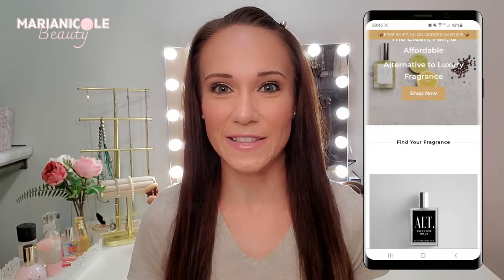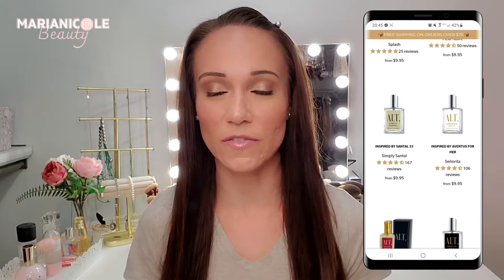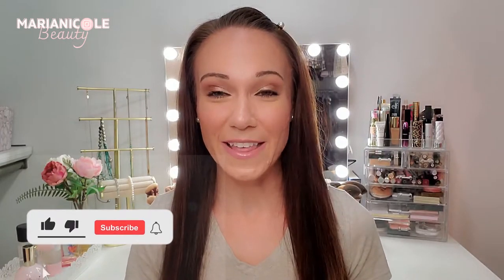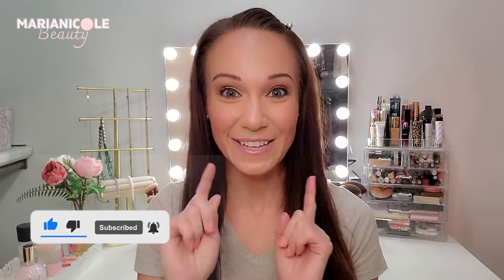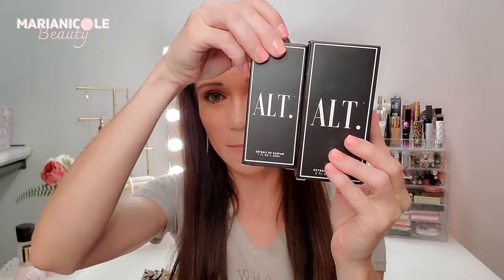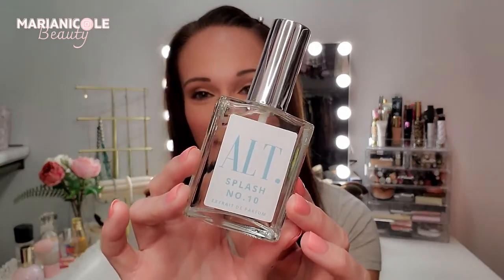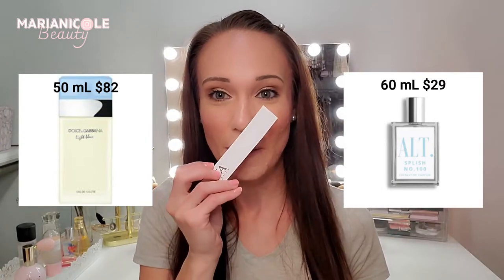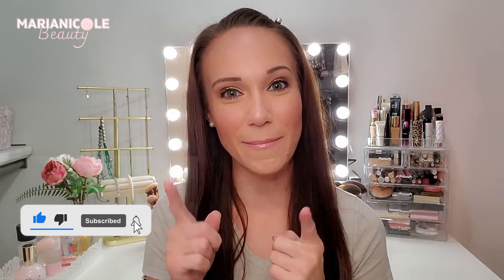Affordable vs. Luxury Fragrances | High End Dupes! | Alt Fragrances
Hey Beauties! Today I am having so much fun trying affordable dupes to high end fragrances, all supplied by Alt Fragrances. Think Tom Ford Lost Cherry, Baccarat Rouge 540, Dolce & Gabbana Light Blue, for a fraction of the price! Were they amazing? Total flops? Let's find out!

This video is not sponsored but the products were gifted in return for my honest review. All reviews/thoughts are completely my own. Thank you for your support!